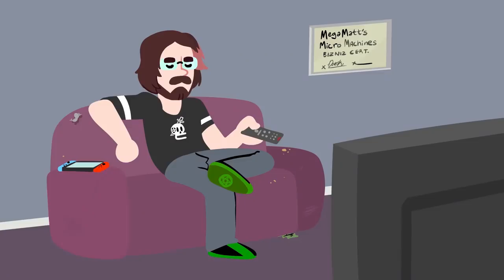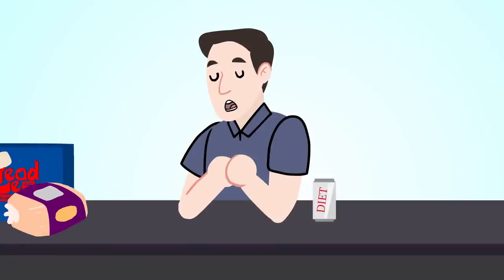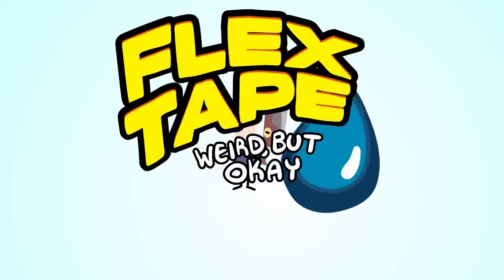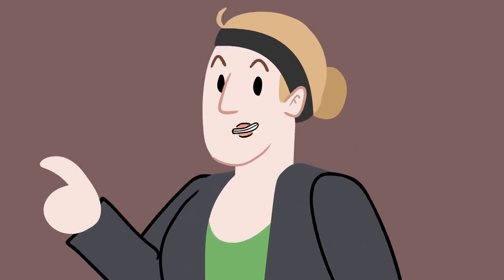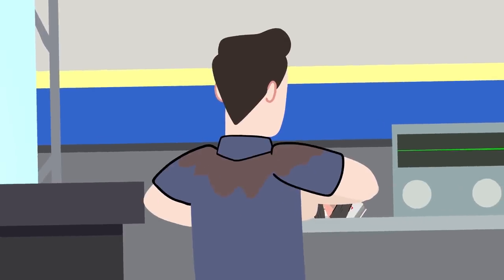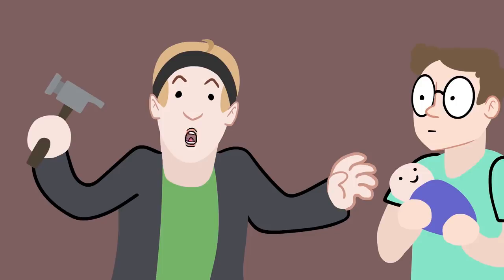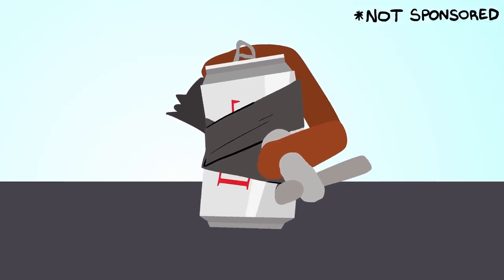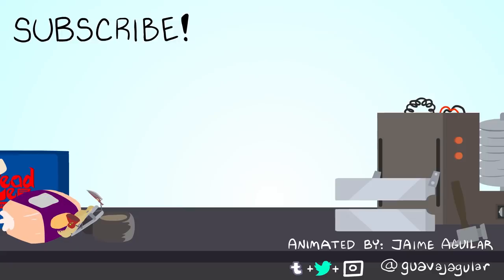We'll Be Right Back! - AH Animated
We interrupt your beloved animated programming to bring you several quality advertisements from what we have been assured are very reputable companies.
Animated by Jaime Aguilar